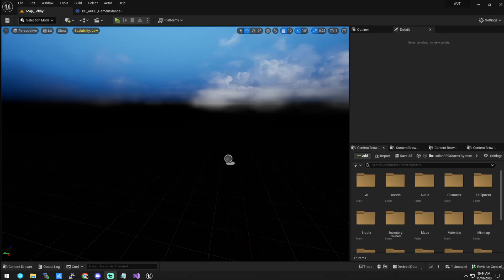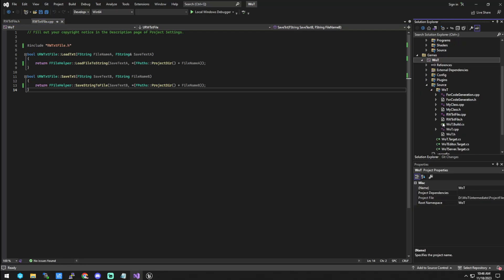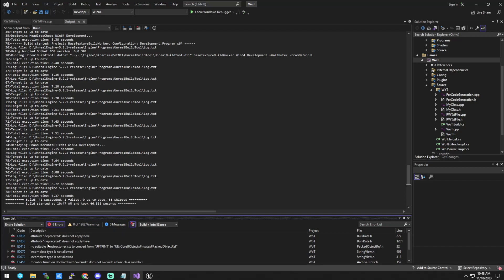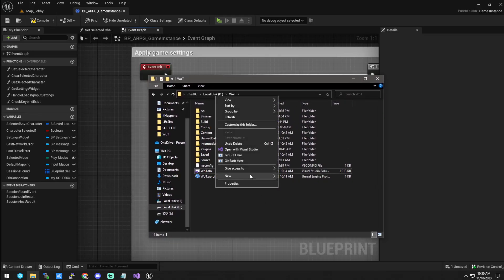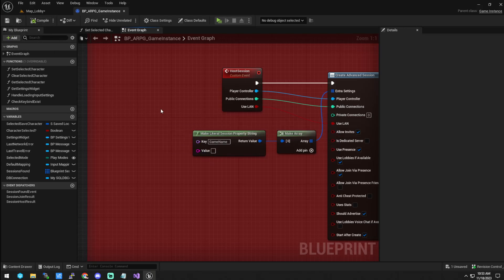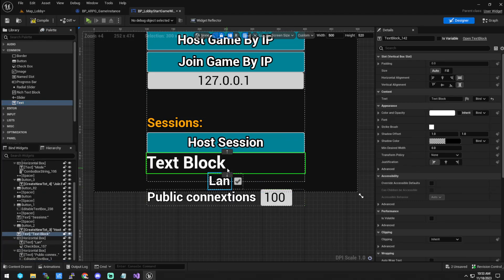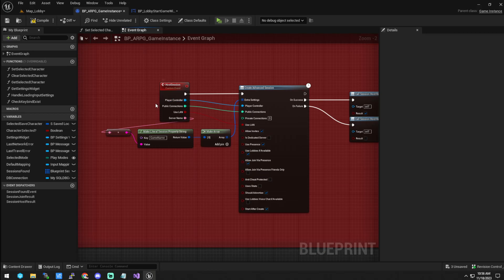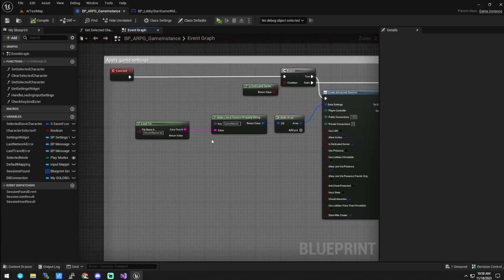ARPG Create a txt file to change server name without rebuilding the server!!!!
This video will go over how to make a txt file that the server will read and be able to change the server name upon reboot of the server without rebuilding the server and the game every single time!!!

Code Used:

In .h

public:

UFUNCTION(BlueprintPure, Category = "Custom", meta = (Keywords = "LoadTxt"))
static bool LoadTxt(FString FileNameA, FString& SaveTextA);

UFUNCTION(BlueprintCallable, Category = "Custom", meta = (Keywords = "SaveTxt"))
static bool SaveTxt(FString SaveTextB, FString FileNameB);

In .cpp

bool URWTxtFile::LoadTxt(FString FileNameA, FString& SaveTextA)

bool URWTxtFile::SaveTxt(FString SaveTextB, FString FileNameB)